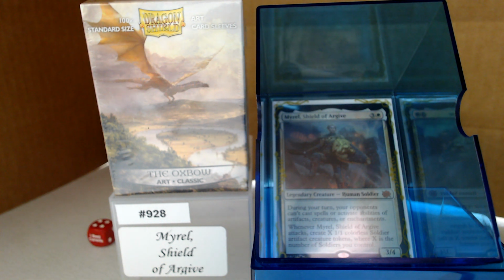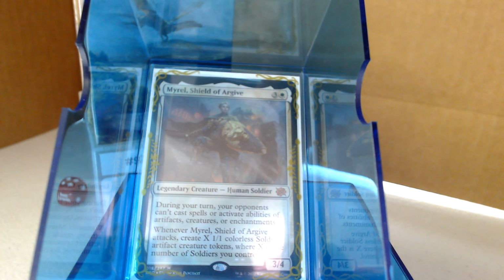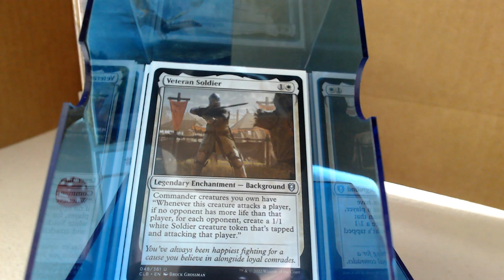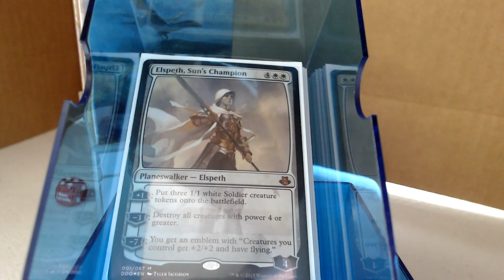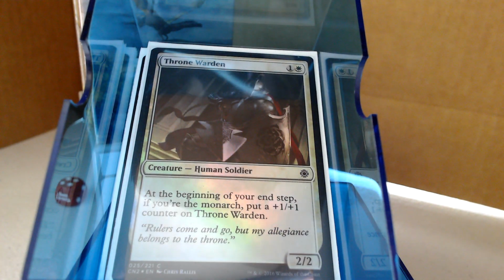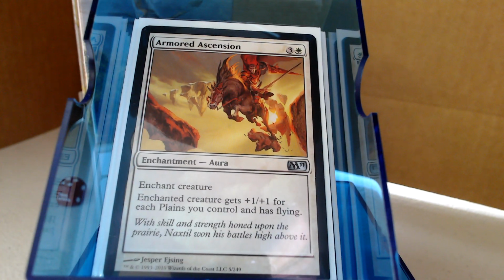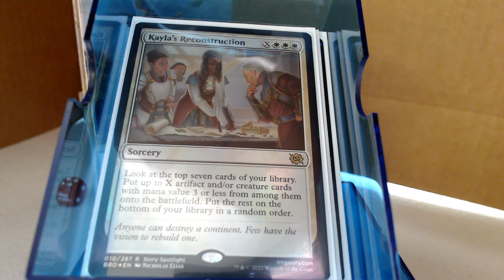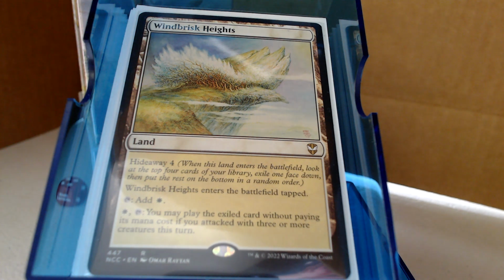Deck #928 Myrel, Shield of Argive